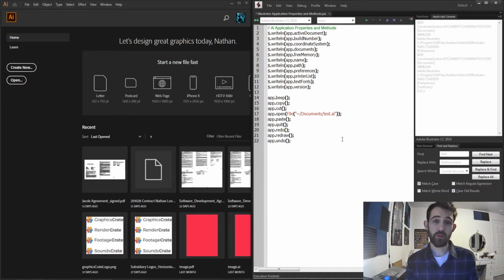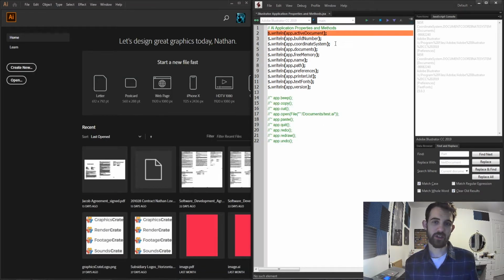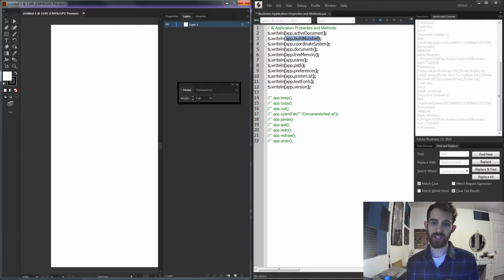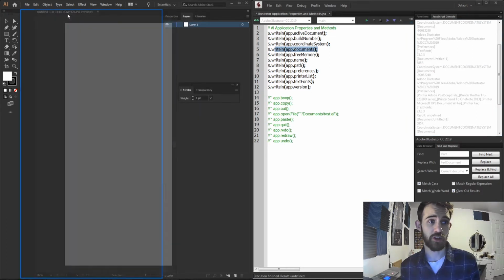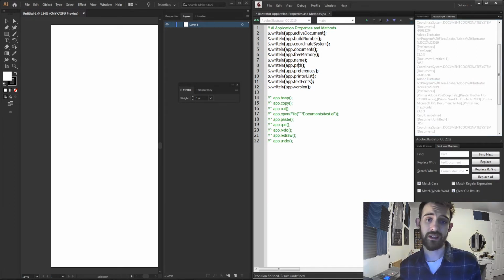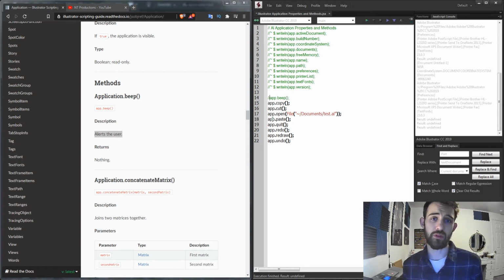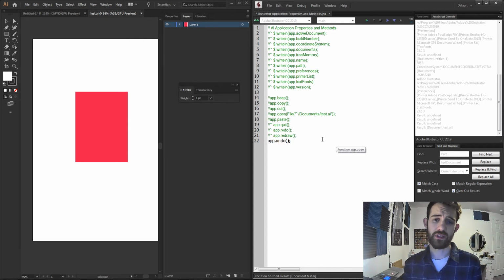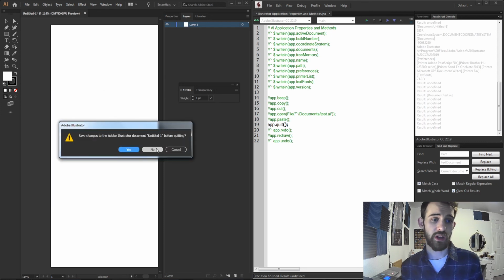Adobe Illustrator Scripting Tutorial: Application Properties and Methods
Learn about the most useful properties and application wide methods you can use inside of Illustrator!

Timestamps:
Introduction- 0:00
Application Introduction- 1:10
Application Properties and Explanations- 1:40
Application Methods and Explanations- 4:20
Outro- 6:21

BTC- 3H5VB5RTUs6cNYuuauWd1pzcrUDiE66qsq
ETH/ERC-20- 0x63c70f3d0aB34F2de6afA872f2E1E39B73cBE794